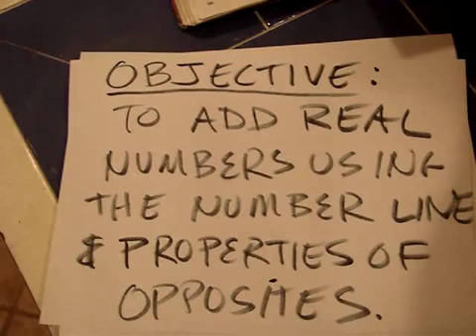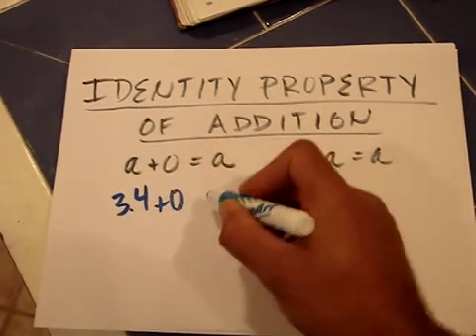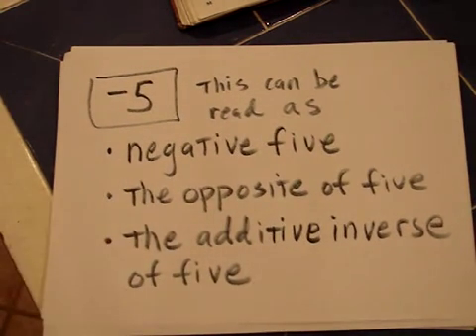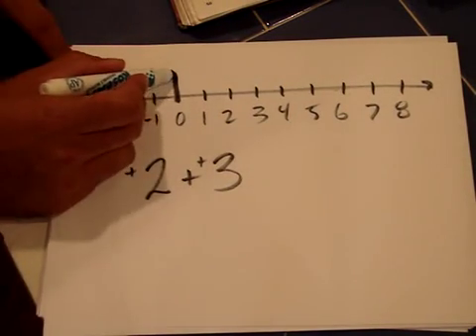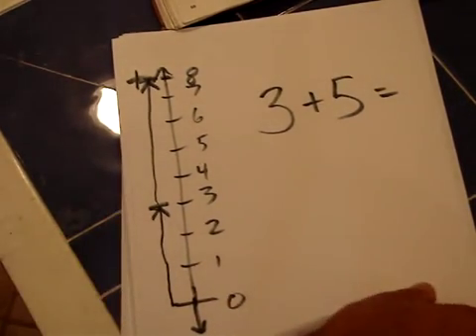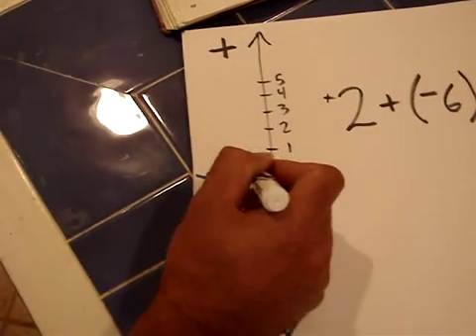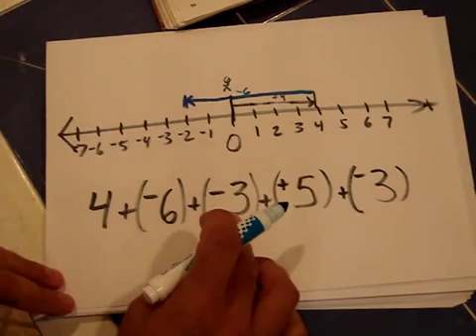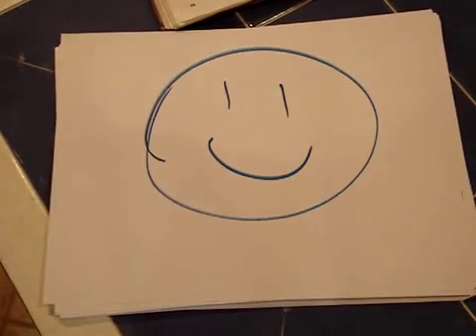2-2 Adding on a Number Line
Using the number line for addition and subtraction.